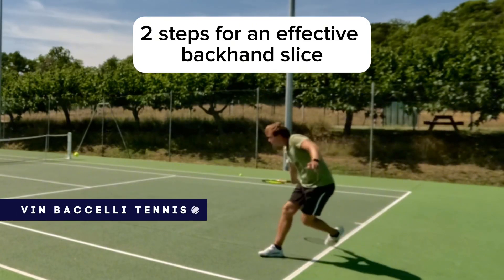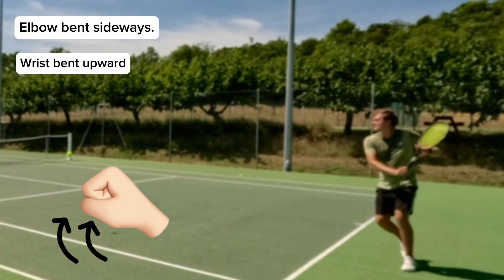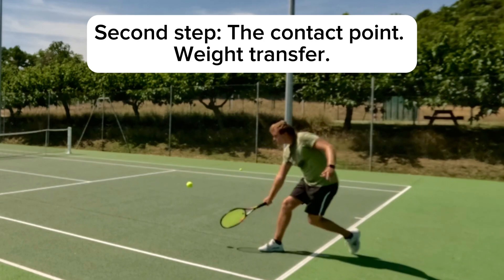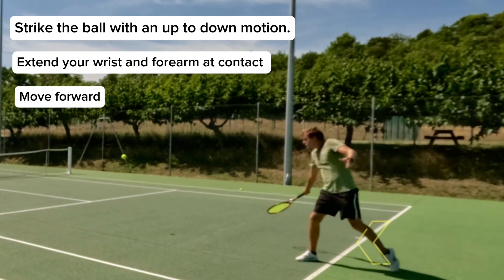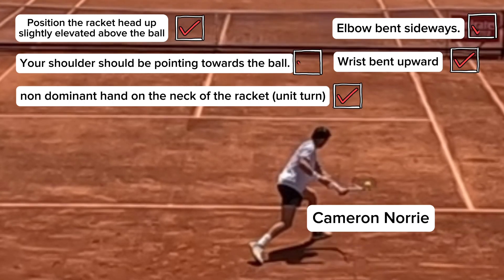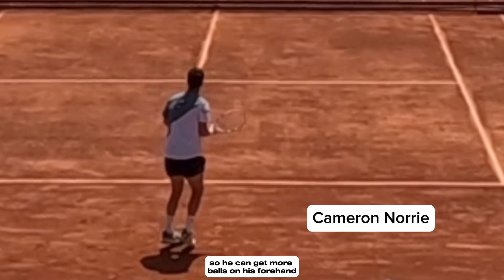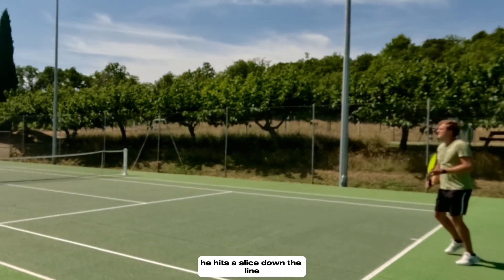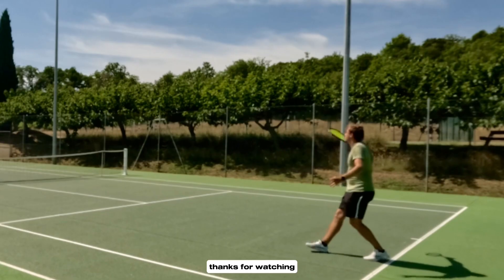Hit a backhand slice like Cameron Norrie. 2 steps for an effective technique.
Hit a Slice like Cameron Norrie. And most importantly, understand when to use it.

1) Preparation:

 1. Racket Positioning: position the racket head up and  slightly elevated above the ball.
 2. Elbow & Wrist Alignment: Keep your elbow bent at a 90-degree angle, and your wrist should also be bent upward.
 3. Shoulder Direction: Your shoulder should be pointing towards the ball.

2) Contact Point:

 1. Swing Direction: Strike the ball with an up to down motion.
 2. Racket Alignment: As you follow through, ensure your racket face (or plate) is perpendicular to your target’s direction.
 3. Wrist Extension: Fully

      2. Disrupt the Rhythm:
 • Most baseline rallies involve topspin shots. Introducing a slice can break the rhythm and force your opponent to adjust to a different bounce, pace, and spin. This can lead to weaker replies or errors.
 3. Placement:
 • Deep to the Backhand: If you can slice deep into your opponent’s backhand corner, you might push them back or force them to produce a weak reply. This could provide you with a short ball to attack with your forehand.
 • Short Angle: A well-executed short angle slice can drag your opponent off the court. This leaves the other side of the court exposed. If the opponent doesn’t return the ball well, you can then capitalize with a forehand winner or a forcing shot.
 4. Use the Slice as a Set-up Shot:
 • The slice isn’t always about winning the point outright. It’s often a tactical shot to elicit a weak reply. After hitting the slice, anticipate the next shot and position yourself to use your forehand as a weapon.
 5. Transition to the Net:
 • If you feel confident with your net play, you can use the slice to approach the net. A deep or short angled slice can give you time to move forward. With your opponent on the move or out of position, you can then volley or put away any weak replies.
 6. Recovery Position:
 • After executing the slice, move quickly to the middle of the court or slightly to the forehand side (anticipating a return to your strength). This allows you to cover the next shot with your forehand.

By consistently varying depth and angle with your slice, you can get out of the backhand-to-backhand rally, keep your opponent guessing, and create opportunities for your forehand attack. Remember, tennis is as much about strategy and mental games as it is about technique. Practice the slice to make it an effective tool in your arsenal!